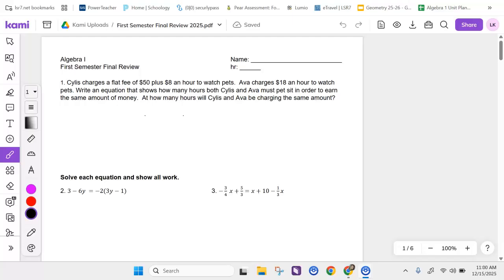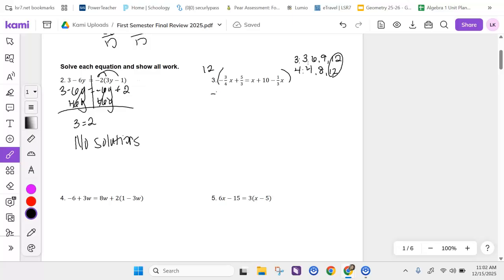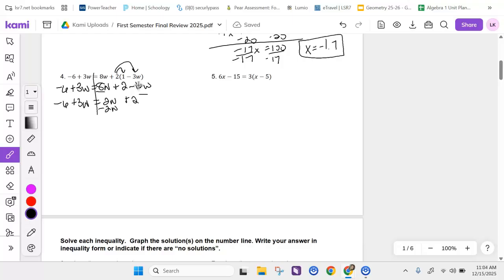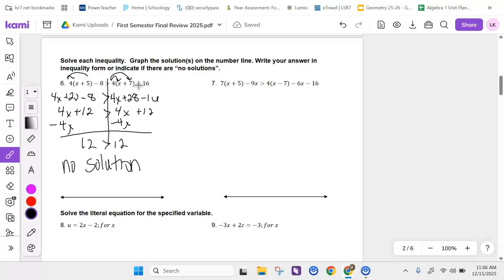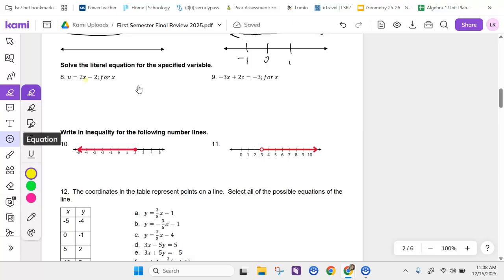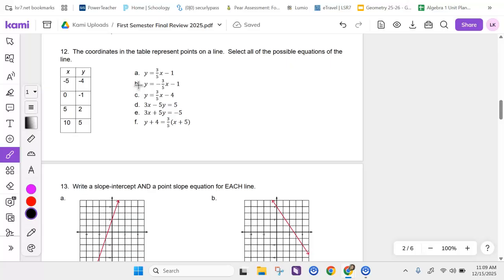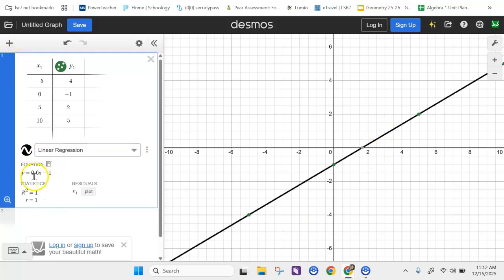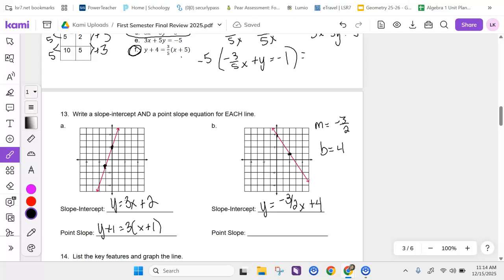Algebra 1 Fall Final Review 1-13